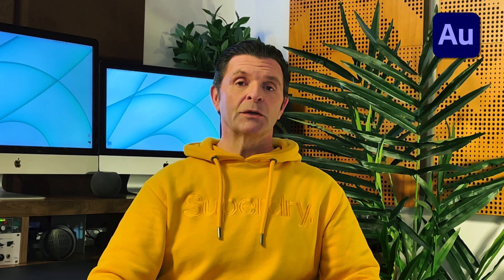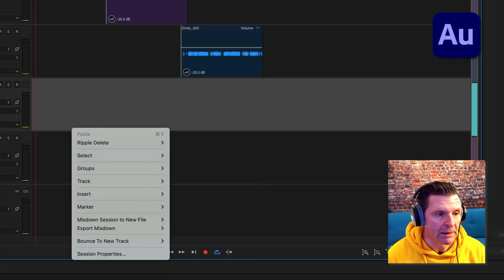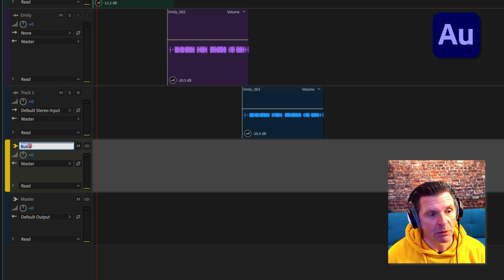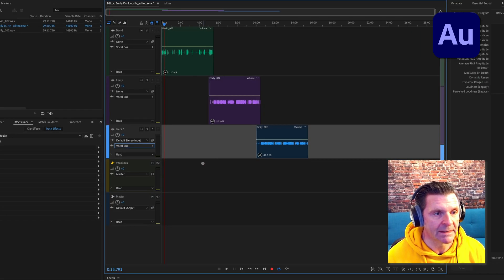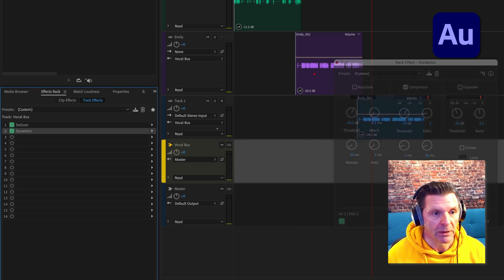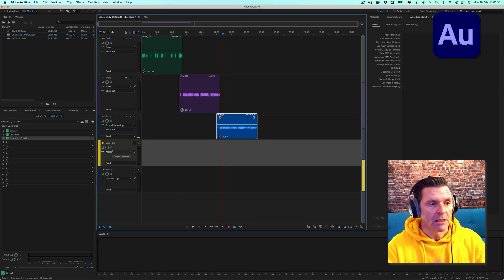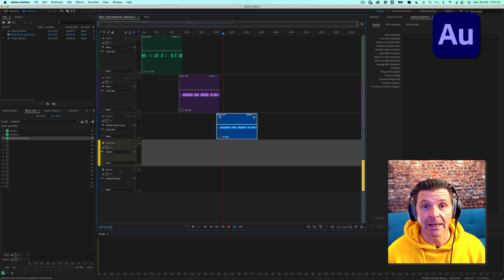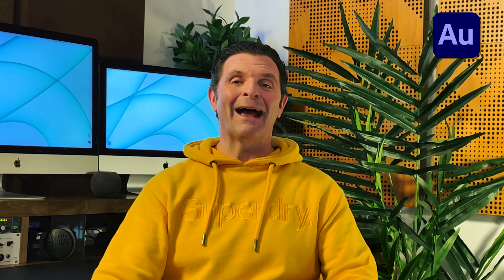Using a Bus in Adobe Audition | David Lewis talking tech & audio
You’ve probably heard about a bus in multi-track editing. What it is it though? How do you set one up? How do you use it? Sit back and learn as I show you all about the benefits of an audio bus in Abobe Audition

Every week here on the channel I will be talking tech & audio. I’ll bring you weekly tutorials about Adobe Audition & taking a look at what’s new to my studio and giving in-depth product reviews.

CHAPTERS
00:00 Intro
00:40 The tutorial
03:28 Conclusion

➡️Beyerdynamic DT 700 Pro’s Studio Headphones

READ ME
I publish weekly on Medium and you can find my blogs

Helping Mac users to get the best out of the Adobe Creative suite of creators tools such as Premiere Pro and Audition. I will try to de-bunk it and make it easy to understand and be as jargon free as possible and deliver up to the moment Apple news too.

Blogger, YouTuber and audio nut!